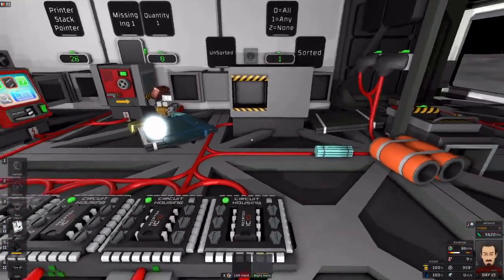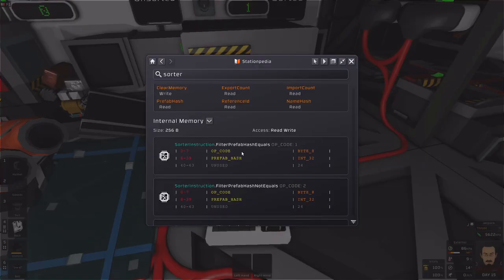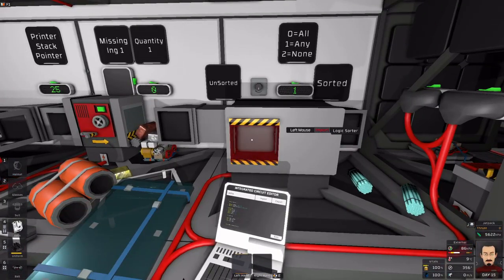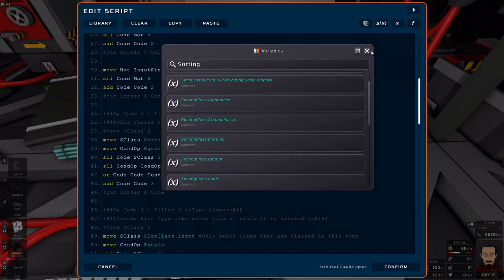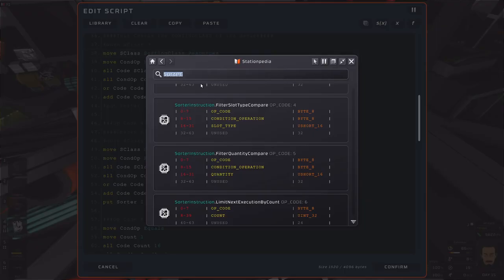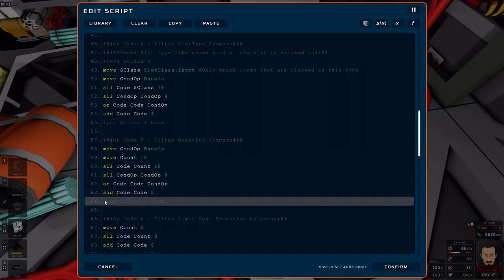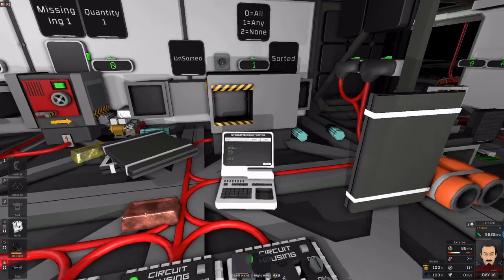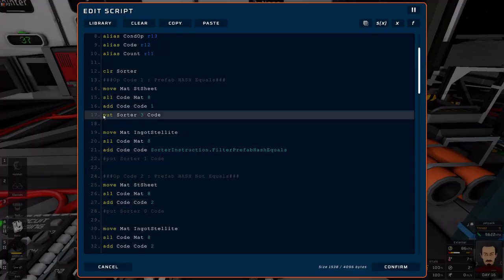IC10 Tutorial 16: Logic Sorter Stack Commands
Let's take a look at the logic sorter's stack commands. This is supposed to be the better method of getting sorting done to maybe replace the motherboard in the future.

Links to unofficial wiki that has some lists for the slotclass and sortingclass

Sorter has 3 modes and which mode it is in determines in how it evaluates the stack's sorting. 0 = All, 1 = Any, 2 = None. From what I have seen, Mode 1 will evaluate until it hits a true statement and then pushes the item through sorted export slot. Mode 0 and 2 will evaluate the entire stack to see if all or none are true respectively.

Op Code 1: PrefabHashEquals, This allows you to sort for a very specific item. Depending on mode, it acts like a whitelist.

Op Code 2: PrefabHashNotEquals, this is like the above code, looks for a specific item. Depending on mode, it acts more like a blacklist.

Op Code 3: FilterSortingClassCompare. Depending on the Operation Condition, this is on the lookout for the specified Sorting Class. This is a very broad category since every kit, item, tool, etc falls into a specific sorting class, but some items may not have a very clear reason for why they belong in a certain sorting class.

Op Code 4: FilterSlotTypeCompare. Depending on the Operation Condition, this is on the lookout for items that can fit inside the specified slot type. Again this is a broad category but easier to know what type of item you are looking at since items tagged for a specific slot type are allowed to go in storage slots that are limited to a specific type. (Think of mining backpacks only have Ore slots so only items tagged as having the Ore Slot Type will be allowed in the mining backpack)

Op Code 5: FilterQuantityCompare. Depending on the Operation Condition, this looks more at the quantity of items in an item stack, rather than what type of item it is.

Op Code 6: LimitNextExecutionByCount. You push this command before one of the above operator codes, it tells the sorter how many times the very next operation code can evaluate as true before it will always return as a false instruction.

0:00 Intro
0:40 Sorter Mode overview
3:15 Op Code 1
5:20 Op Code 2 (bug, didnt write the right code)
7:00 Op Code 2 (Fixed)
8:32 Op Code 3
12:10 Op Code 4
15:05 Op Code 5
16:38 Op Code 6
18:35 Routing Example: Sort Exactly 10 Steel sheets
22:37 Outtro